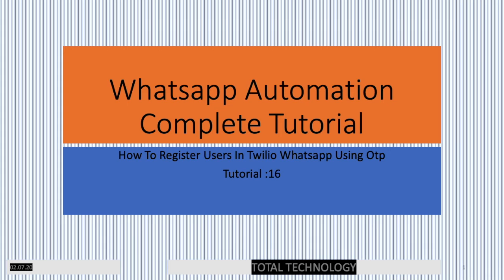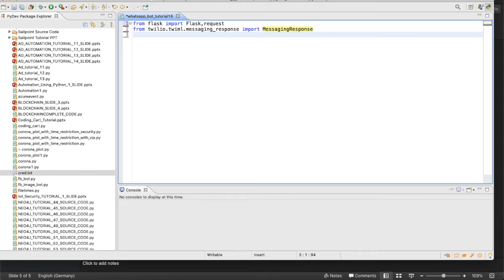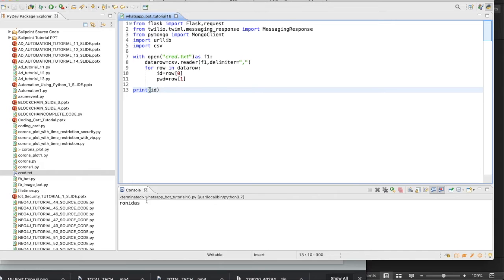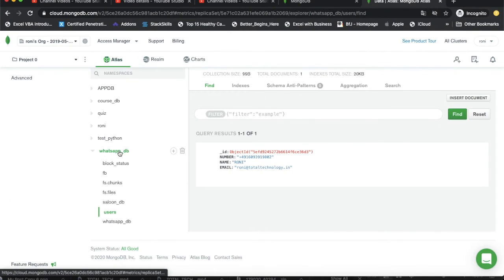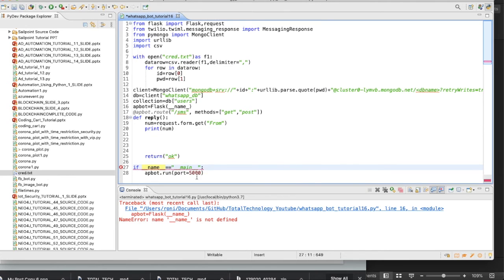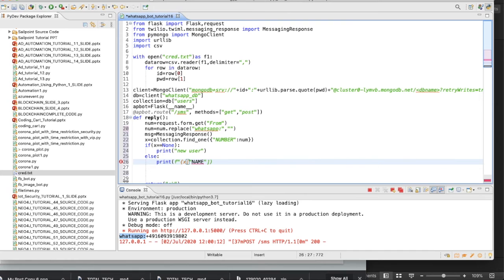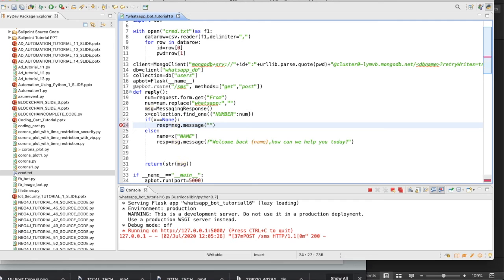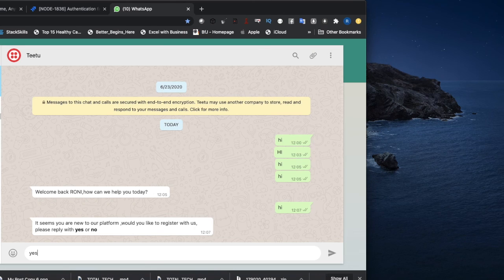Bot For Whatsapp|OTP Based User Registration Using Whatsapp,Twilio & Python|Part:16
whatsapp bot
twilio python
Whatsapp automation
how to validate incoming file attachement from incoming whatsappp message using twilio python
twilio  whatapp attachment validation
how to read incoming file attachement from incoming whatsappp message using twilio python
twilio  whatapp attachment read
user registration using whatsapp , twilio ,python
otp based user registration using whatsapp, twilio,python